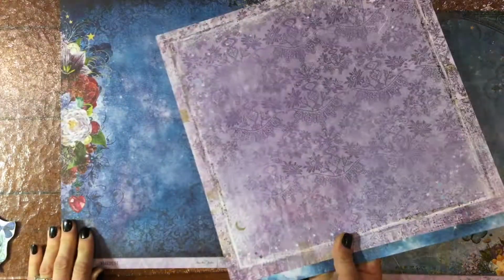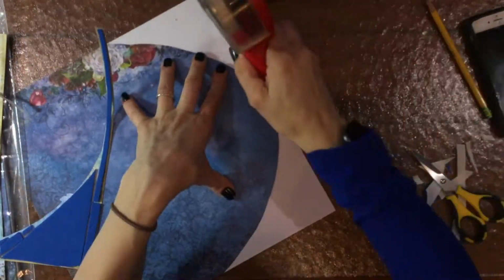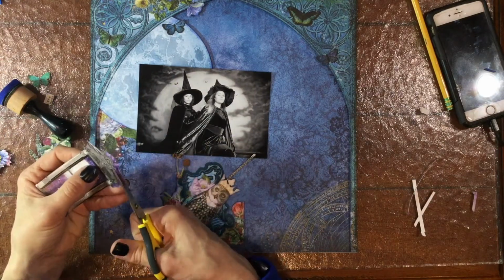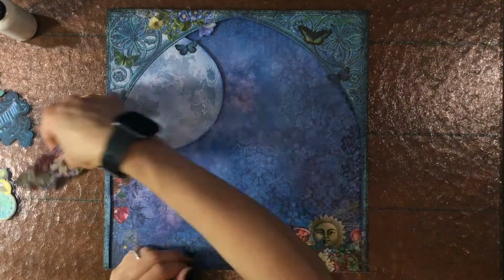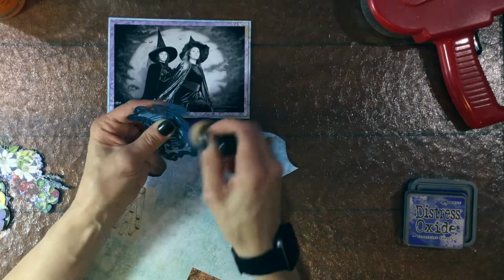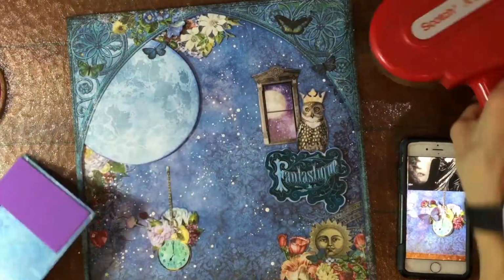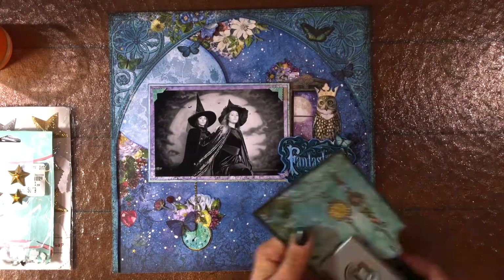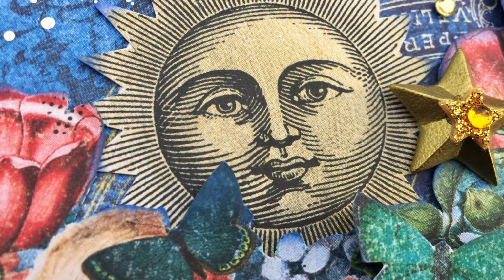Scrapbook Process Video #71: May the Fourth "Fantastique"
The photo is from a photo shoot at Witch Pix in Salem, Massachusetts.

The following materials were used to create this layout:
-  Blue Fern Studios "Lucky Star" collection (patterned papers, journaling cards and die cuts)
-  Jolee's stickers
-  Recollections bling